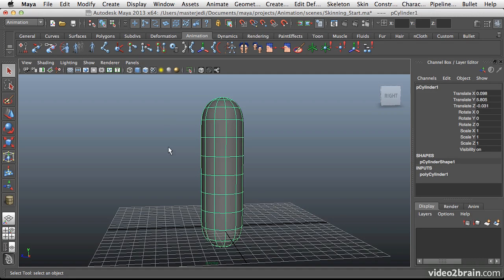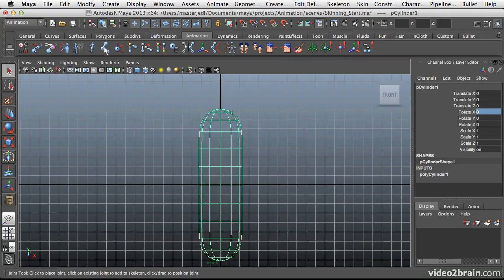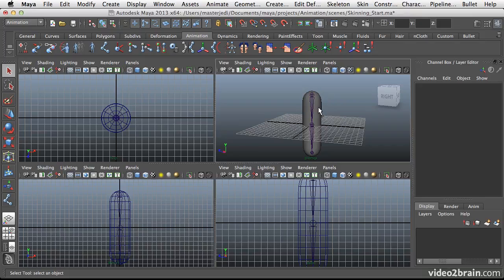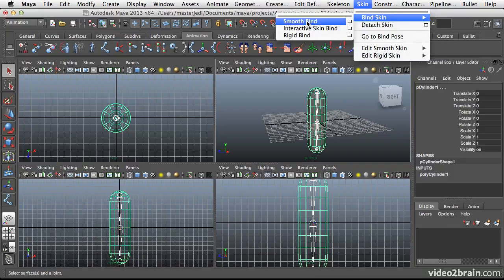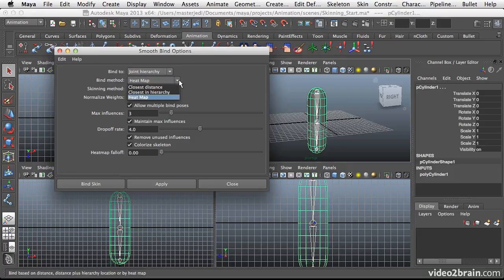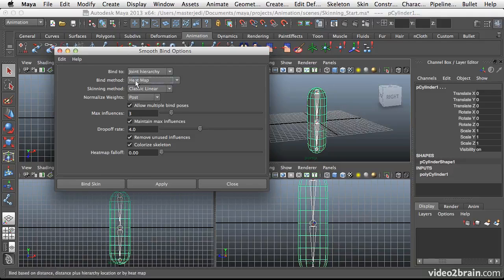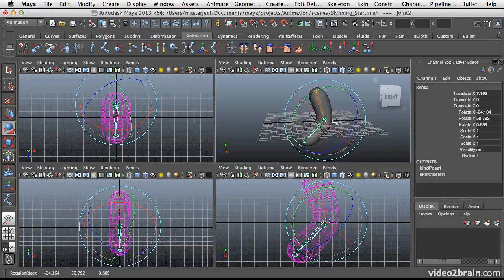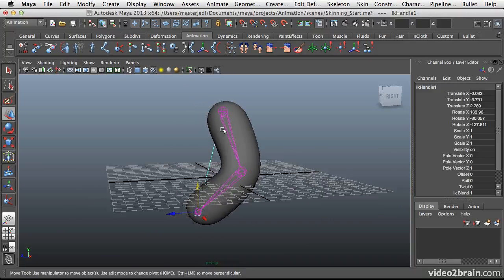Learning Autodesk Maya 2013: A Video Introduction. File 09 08 Maya 2013